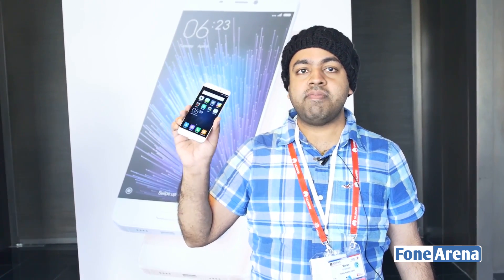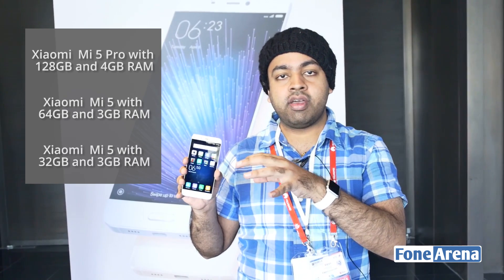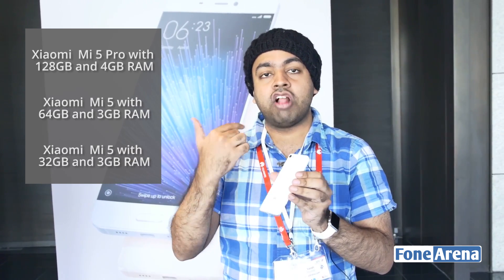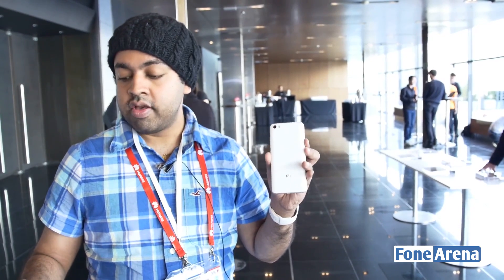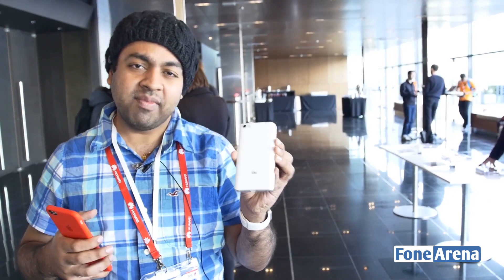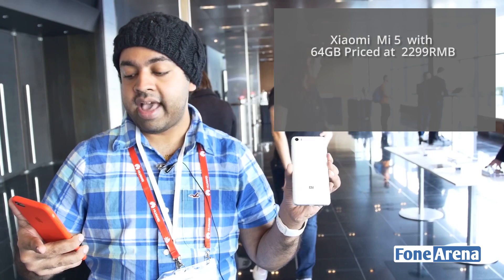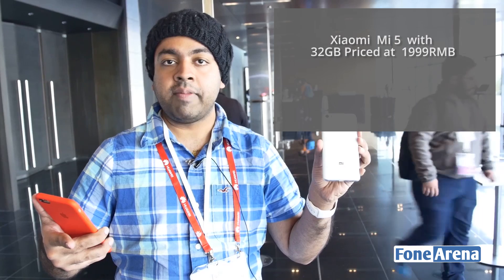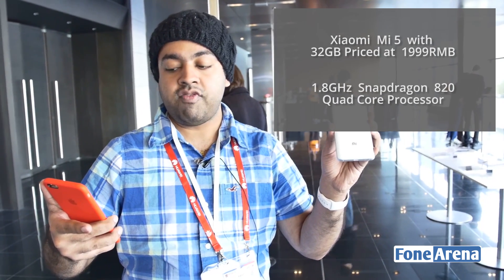Specs Comparison of Xiaomi Mi5 Vs Mi5 Pro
Specs Comparison of Mi 5 32GB Vs Mi 5 64GB Vs Mi 5 Pro by FoneArena. compares the specs of the Mi 5 variants.